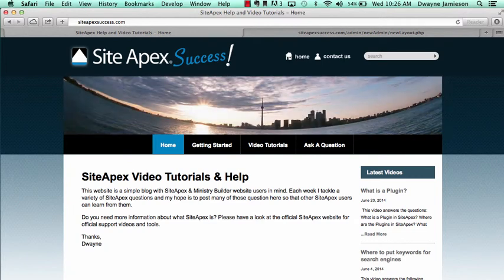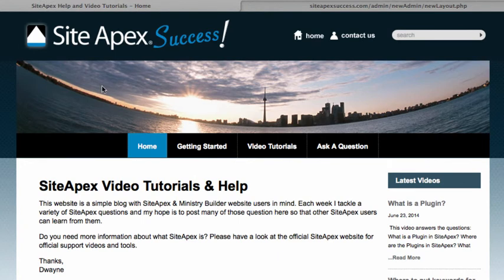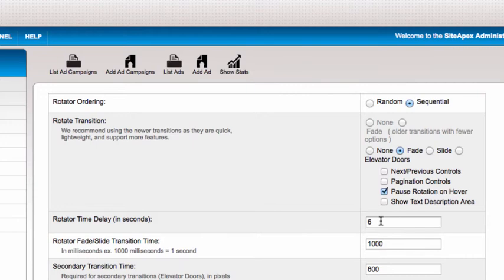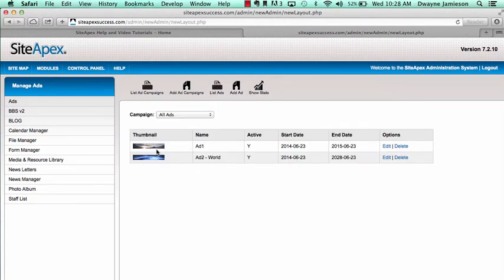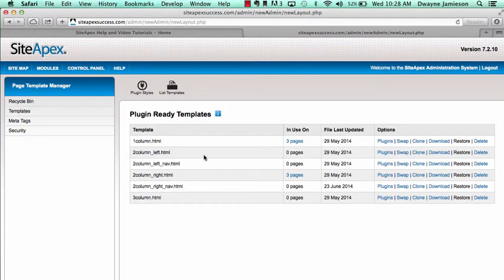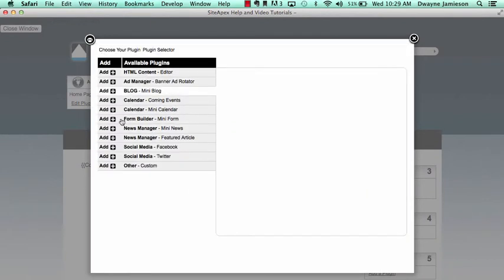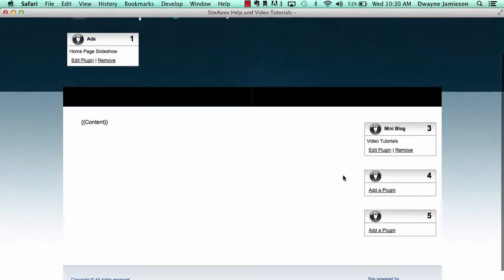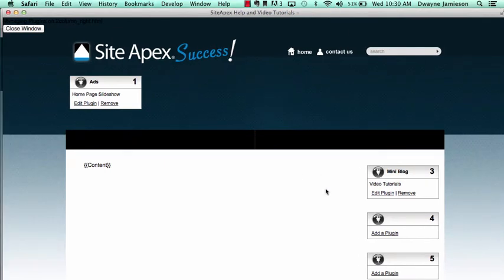SiteApex Ad Module - Introduction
This video gives a brief introduction to the Ad Manager in SiteApex. It will show you how to tell if your SiteApex template is properly set up to display a slideshow; an Ad Campaign.